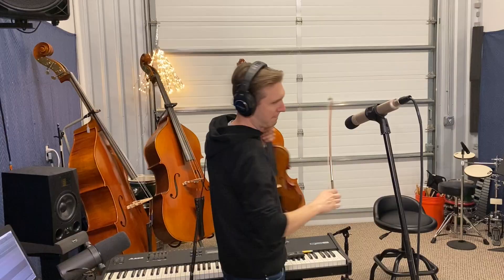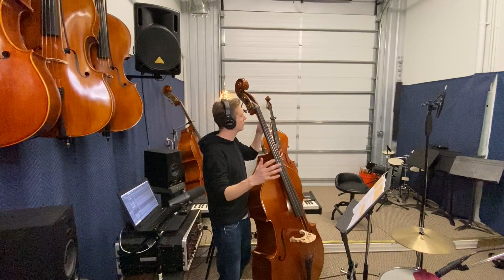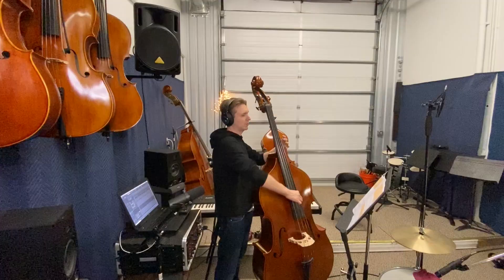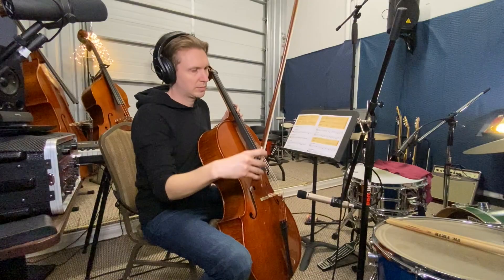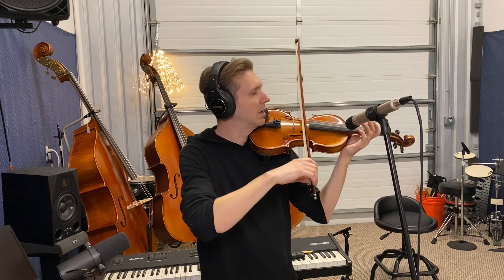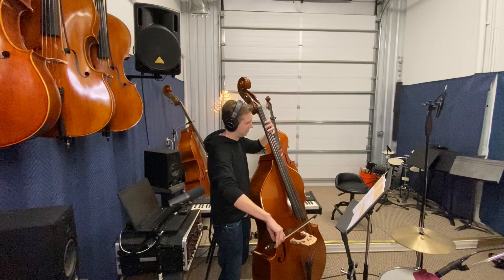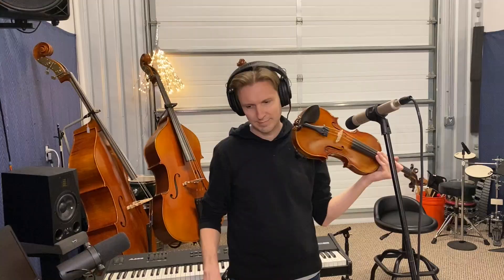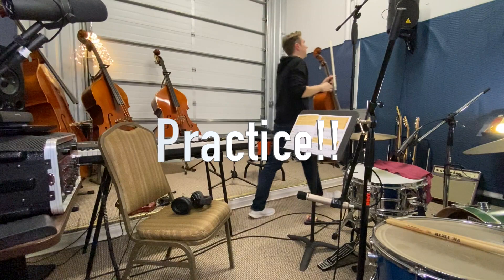Beginner Strings: Lesson #1 Songs 2-9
Guided practice for songs #2-9 in the Essential Elements bk. 1